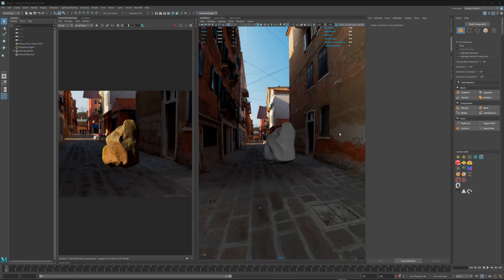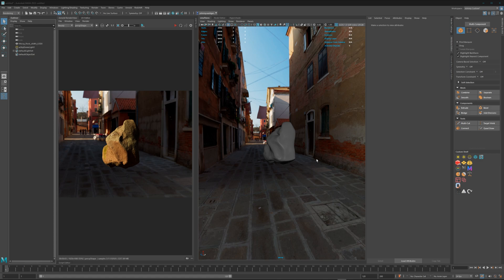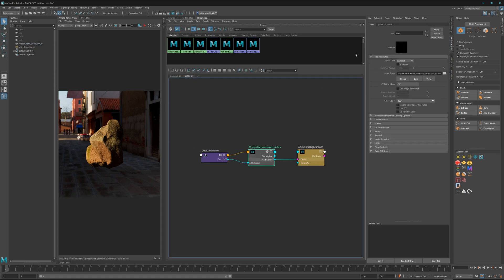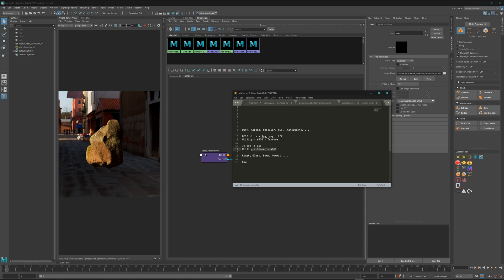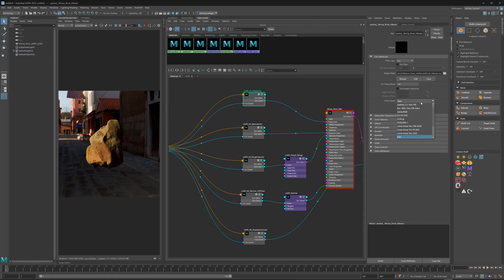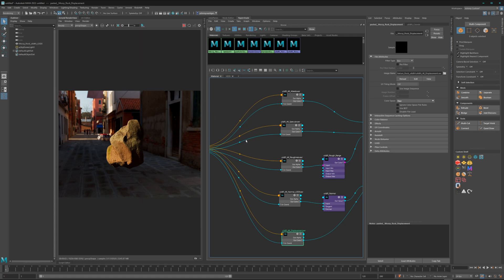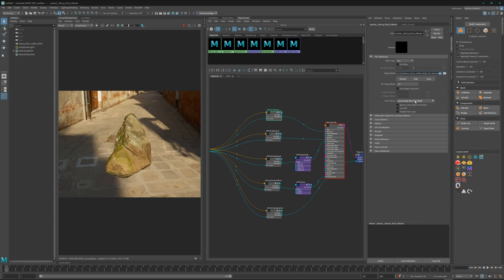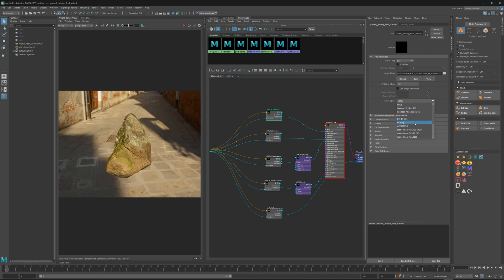Maya 2022 default ACES with Arnold renderer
In this video, we look at the new default ACES color space in Maya 2022 and the Arnold renderer
with a Quixel Megascans asset as an example.